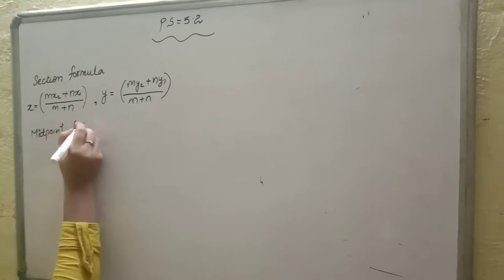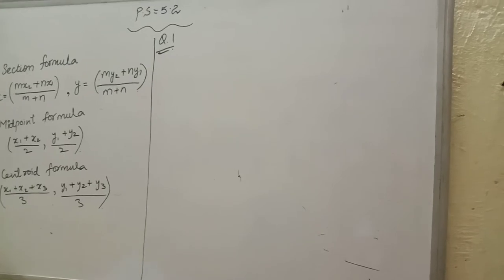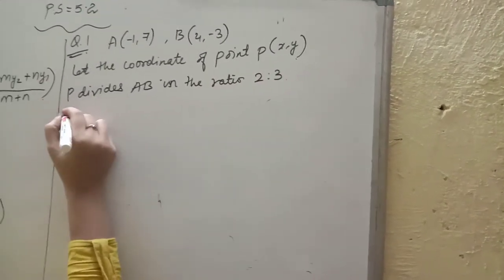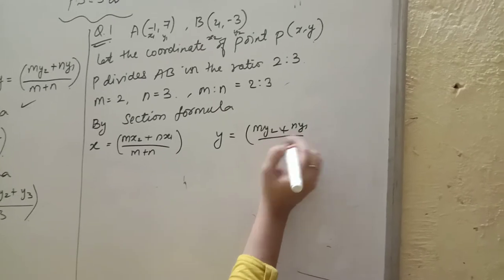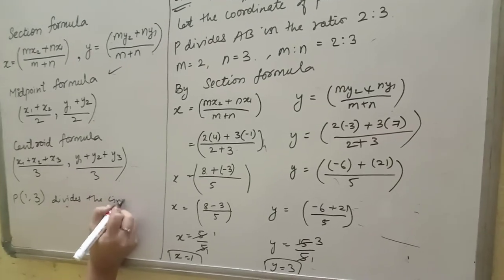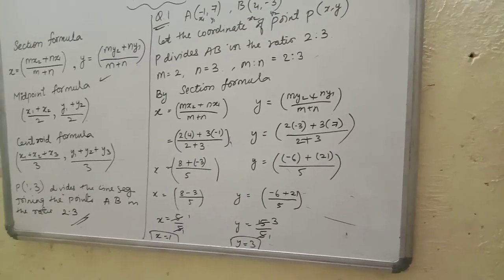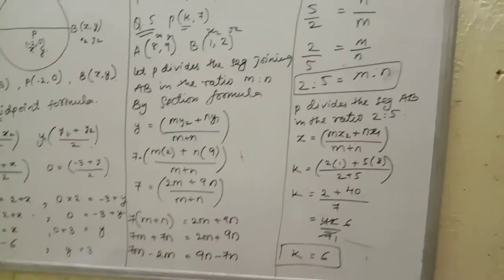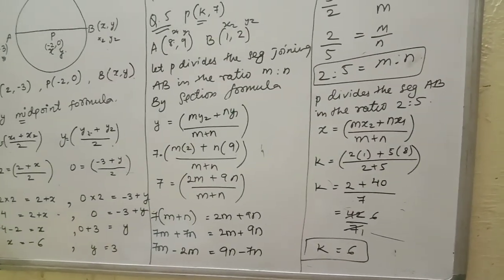X geometry practice set 5.2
By saniya shaikh